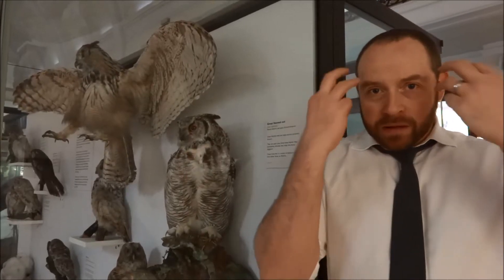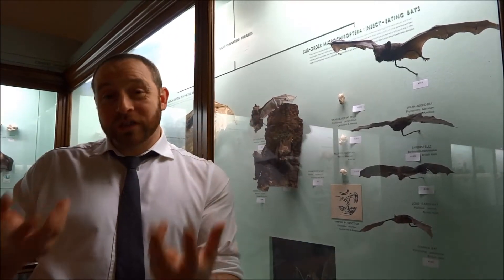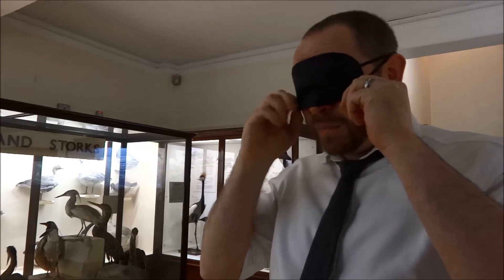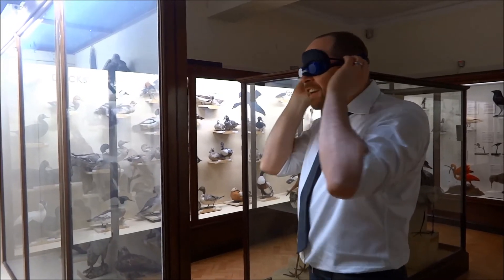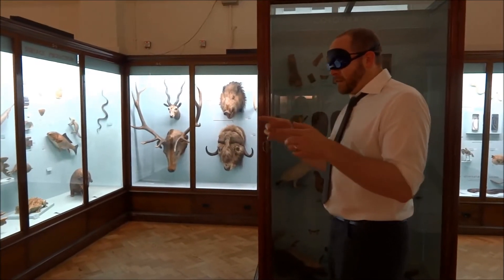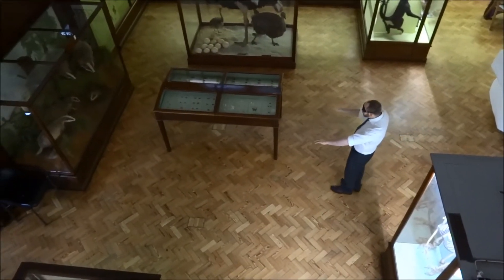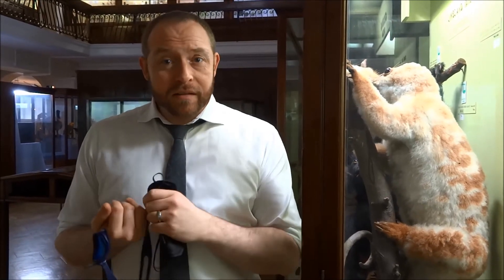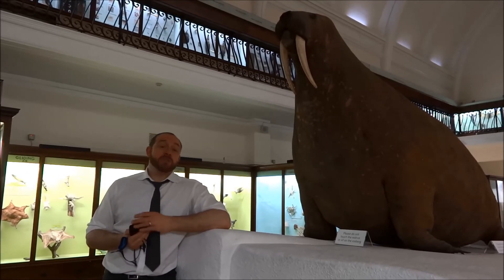ExtremeCurator: Dark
Deputy Keeper of Natural History Paolo Viscardi tries to navigate the familiar Natural History Gallery after being plunged into darkness.

The ExtremeCurator challenge sees Paolo venturing into extreme environments - hot, cold, arid, dark and high altitude - to explore the challenges faced by some of the creatures in our new exhibition, Extremes.

Tickets are now available online. Horniman Members go free.